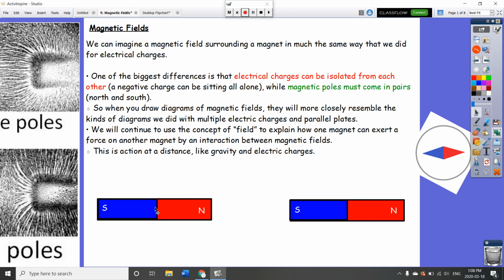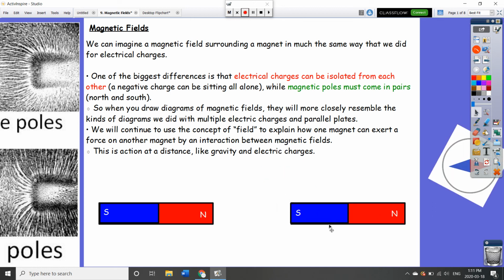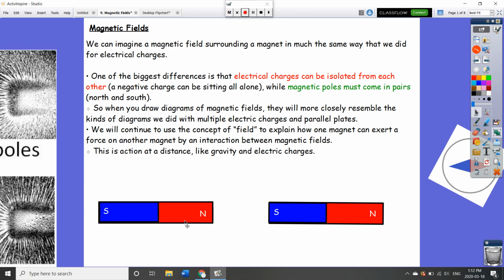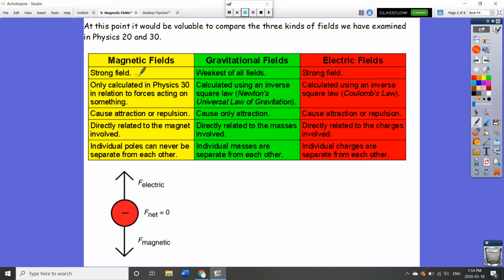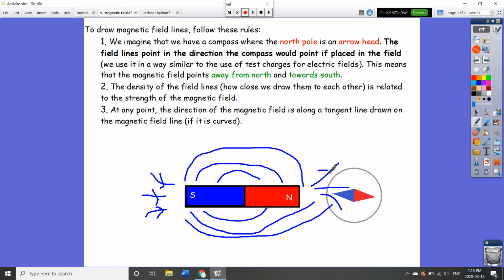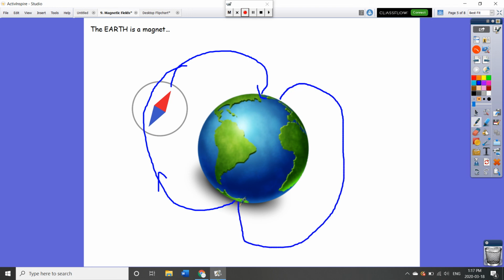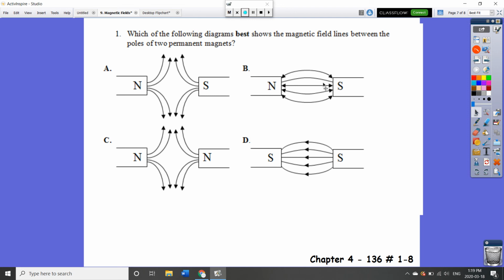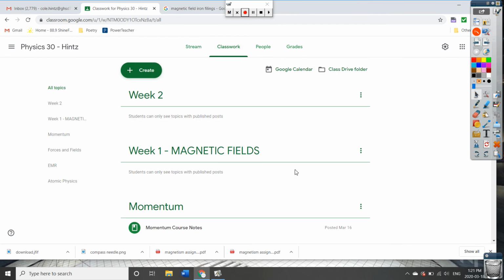Week 1 - Magnetic Fields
Big Ideas:
How do we draw magnetic fields?
How do we define magnetic fields?

Workbook Questions:
P.136-137 #1-8